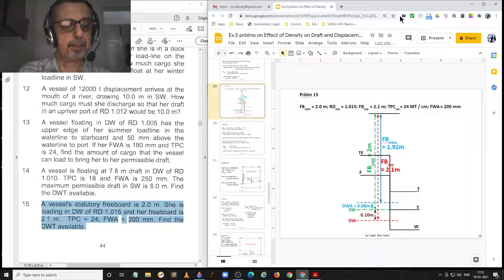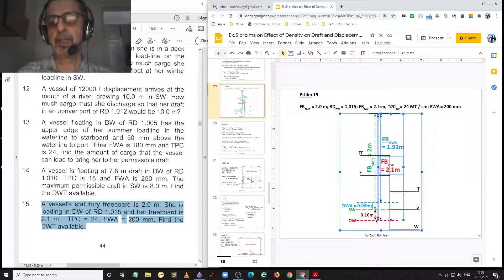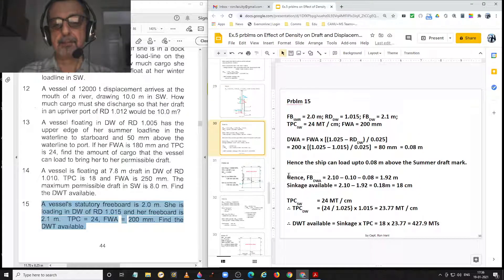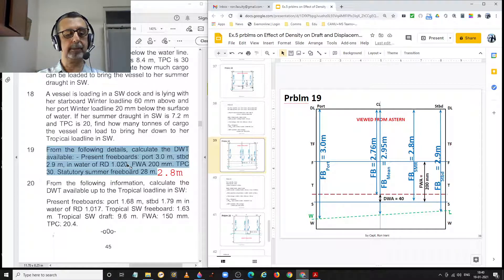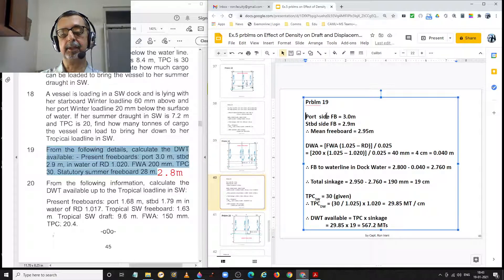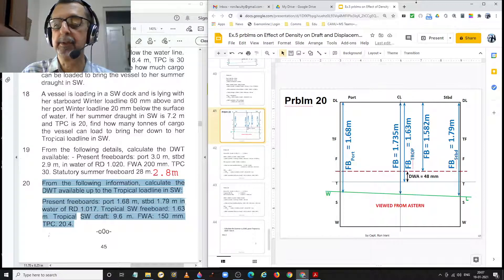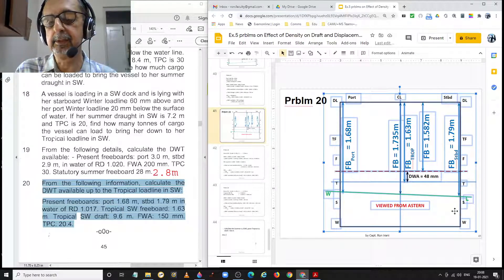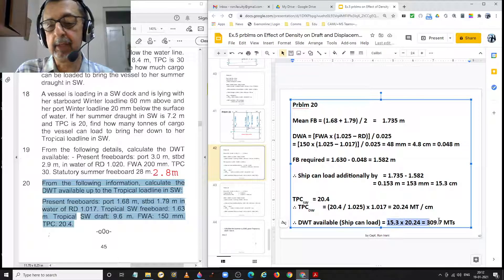ShipStab 1 Ex5 prblms 15, 19 & 20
In this video I have explained the solution to problems no. 15, 19 and 20 on the topic of Density, Draft and Displacement from Ex.5 in Capt. Subramaniam's text book: Ship Stability 1